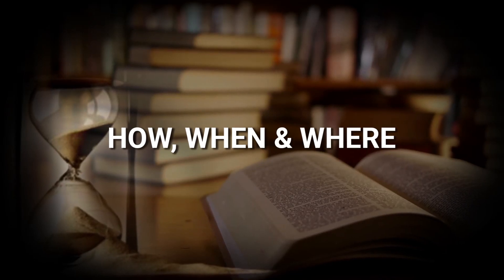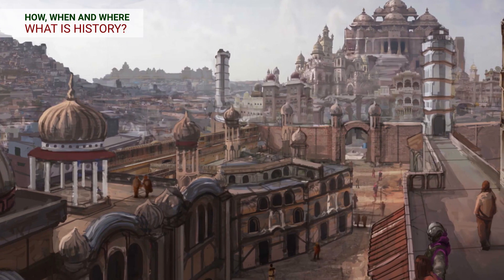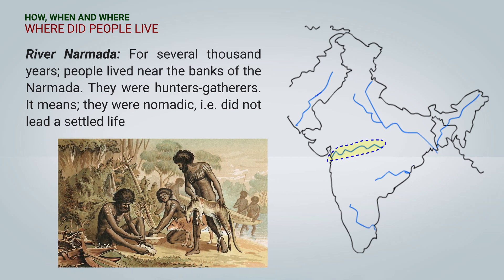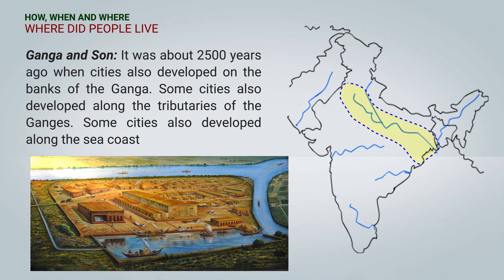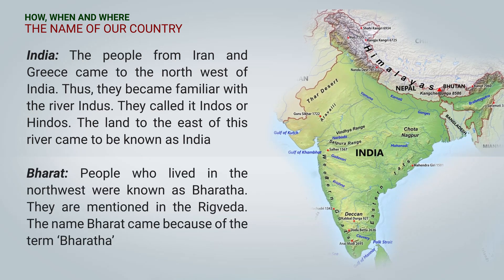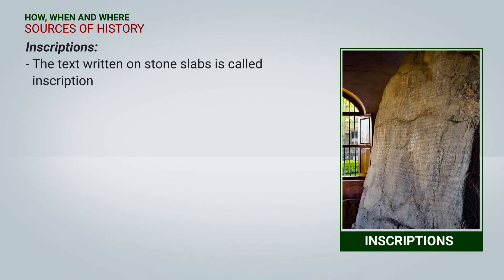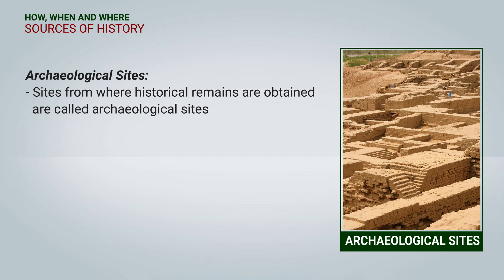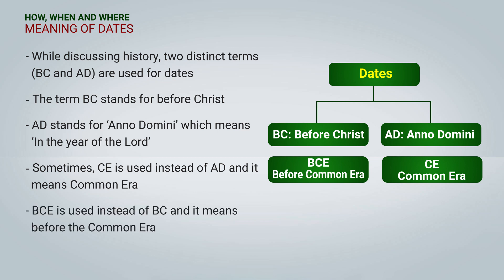CBSE Class 6 | Social Science | History | Chapter 1 | What, where how and when?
Some practice questions from CBSE Class 6 | Social Science | History | Chapter 1 | What, where how and when?

1. What do you know about the earliest people who lived along the banks of river Narmada for several hundred thousand years?
Answer: Those people were skilled gatherers. They gathered their food. They also collected roots, fruits and other forest produce for their food. They also hunted animals for this purpose.

2. People in the earliest times used to travel from one place to another. But their journeys were full of dangers. What type of dangers did they face?
Answer: It is true that people in the earliest times used to travel from this place to that. But their journeys were dangerous. The hills, and high mountains including the Himalayas, deserts, rivers and seas created dangers for them. But they never got afraid of them. Instead they overcame them and continued to travel.

3. Who are archaeologist? What do they do? [V. Imp.]
Answer: Archaeologists are persons who study the objects of the past. They study the remains of the buildings made of stone and brick, paintings and sculpture. They also explore and dig the earth in order to find out tools, weapons, pots, pans, ornaments and coins.

4. How are city people different from the people living in the Andaman Islands?
Answer: People living in the Andaman Islands manage their own food by fishing, hunting and collecting forest produce. On the other hand city people depend on others for supplies of food.

5. How can you say that historians and archaeologists are like detectives? [V. Imp.]
Answer: Historians often use the word source to refer to the information found from manuscripts, inscriptions and archaeology. Once sources are found, learning about the past becomes an adventure, as we reconstruct it bit by bit. So, historians and archaeologists are like detectives who use all these source like clues to discover about the past.